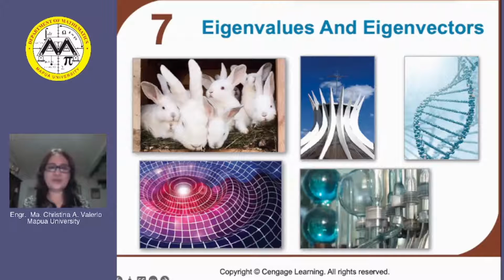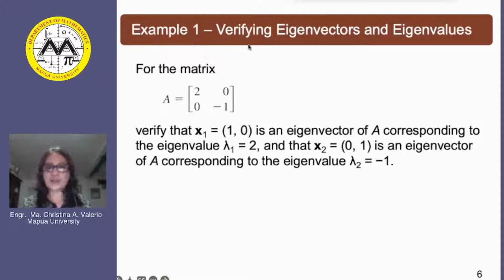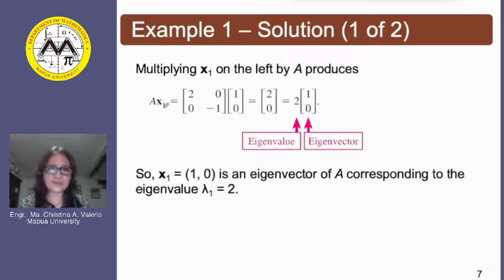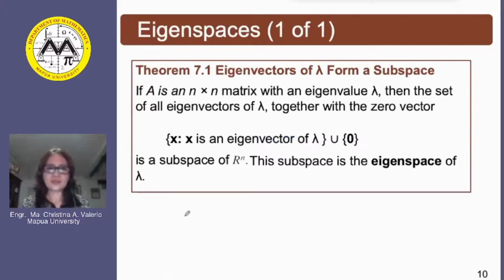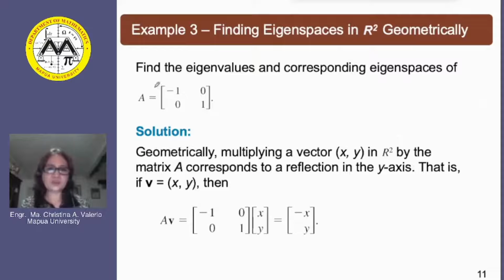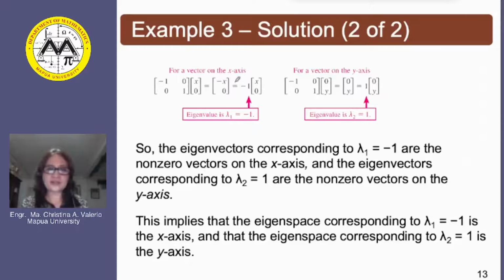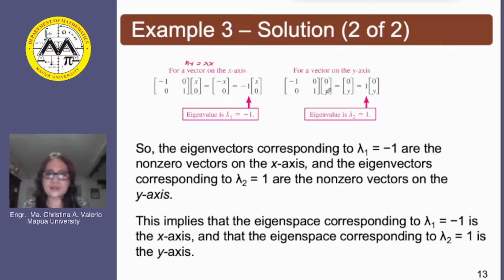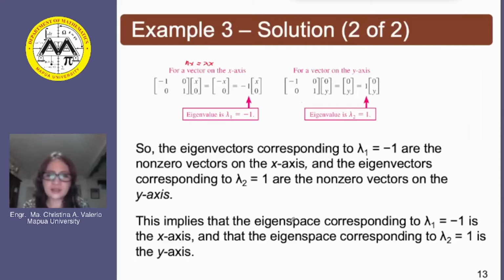Introduction to Eigenvalues and Eigen Vectors